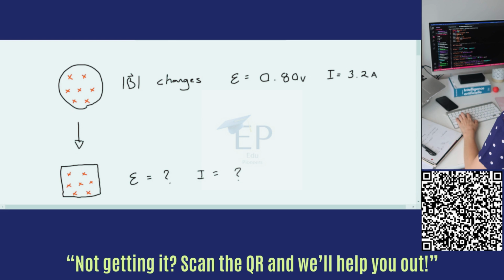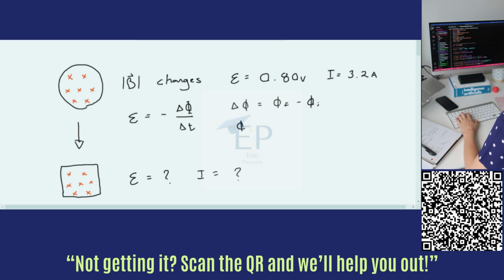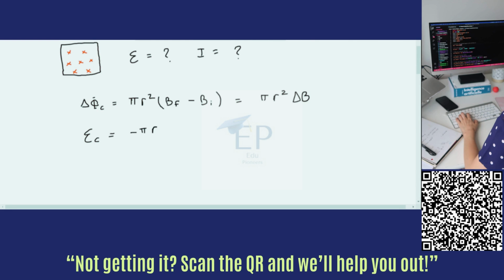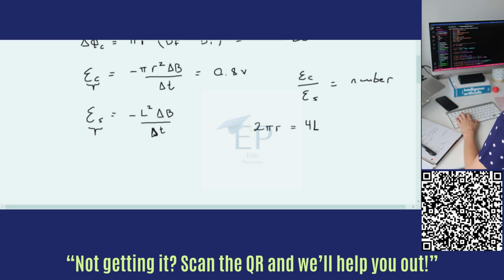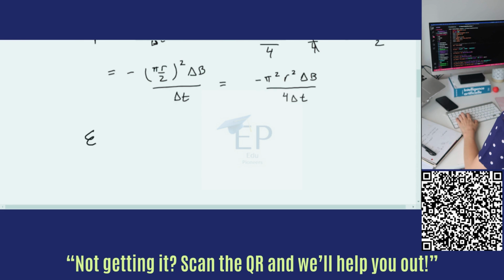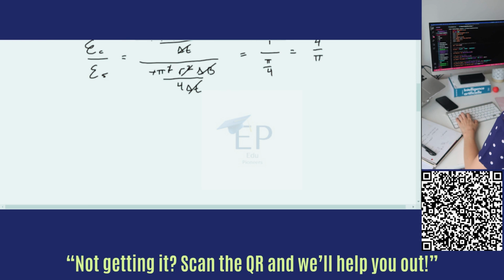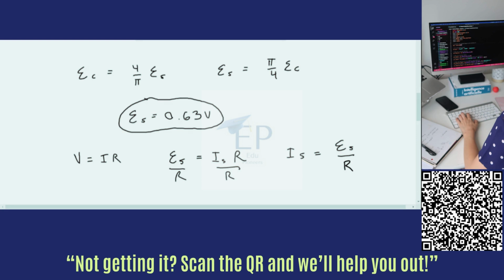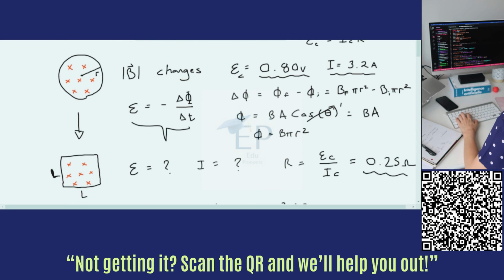A uniform magnetic field is perpendicular to the plane of a single-turn circular coil. The magnitu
A uniform magnetic field is perpendicular to the plane of a single-turn circular coil. The magnitude of the field is changing, so that an emf of 0.80 and a current of 3.2 are induced in the coil. The wire is then reformed into a single-turn square coil, which is used in the same magnetic field (again perpendicular to the plane of the coil and with a magnitude changing at the same rate). What emf and current are induced in the square coil?